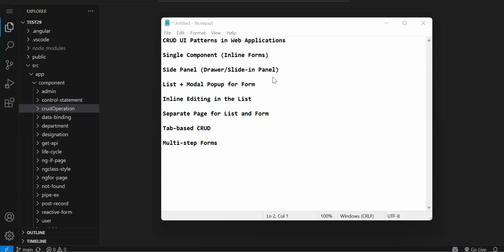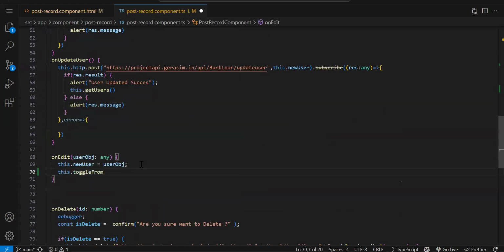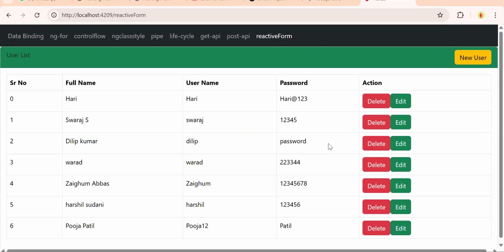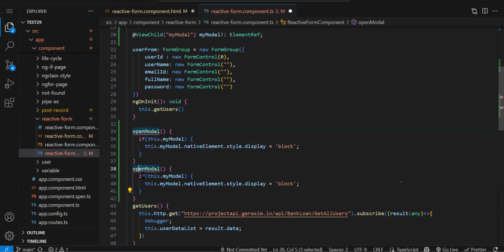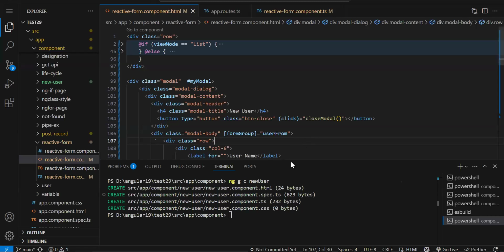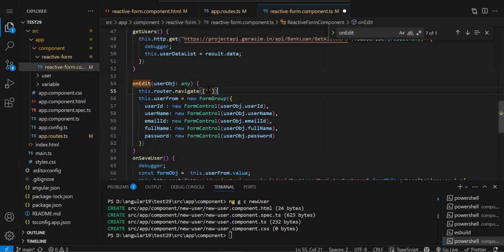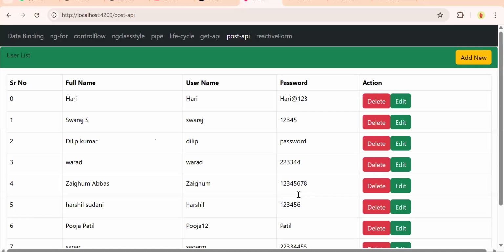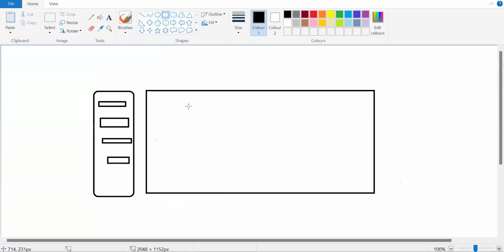Build Better Angular Apps 🚀 | CRUD UI Patterns You Should Know (Inline, Drawer, Modal & More)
In this video, we explore various CRUD UI patterns in Angular that every frontend developer should know! 🚀 Whether you're working on enterprise apps or mini projects, choosing the right CRUD interaction strategy can significantly improve your app’s user experience.

You'll learn how to implement different UI patterns for Create, Read, Update, and Delete operations in Angular — from basic to advanced layouts.

✅ CRUD UI Patterns Covered in This Video:
🔹 Single Component with Inline Forms
🔹 Side Panel / Slide-in Drawer
🔹 List + Modal Popup for Add/Edit
🔹 Inline Editing within List View
🔹 Separate Page for Form & List
🔹 Tab-Based Form Handling
🔹 Multi-Step Forms / Stepper Forms
🔹 Accordion-Based Form Sections
🔹 BONUS: UX Tips for Choosing the Right Pattern

Whether you're building an admin dashboard, employee onboarding system, or e-commerce panel — these patterns will help you choose the best UI/UX for CRUD.

💡 Perfect For:
✅ Angular Developers
✅ UI/UX Designers working on admin panels
✅ Frontend engineers creating dashboard-style apps
✅ Anyone preparing for Angular interviews
✅ Developers looking for real-world project strategies

angular projects for beginners | angular project from scratch | angular project from scratch in hindi | angular project with spring boot | angular project with web api | angular project with source code | angular project for resume | angular project for practice